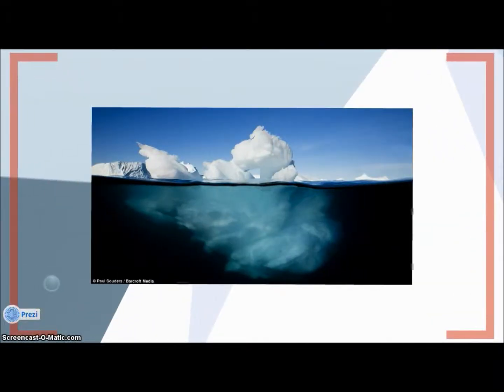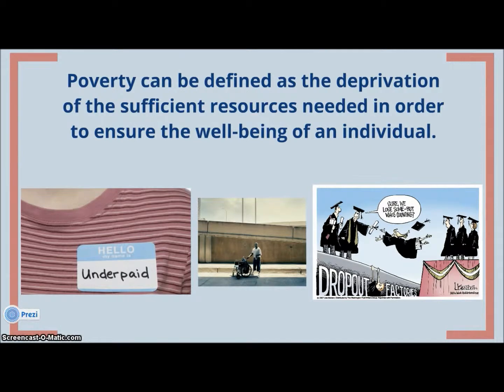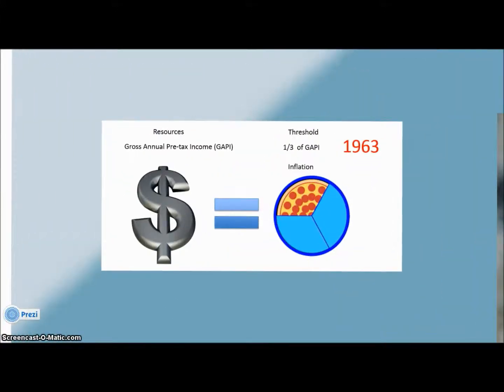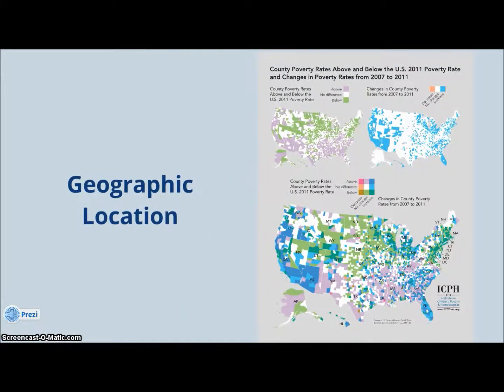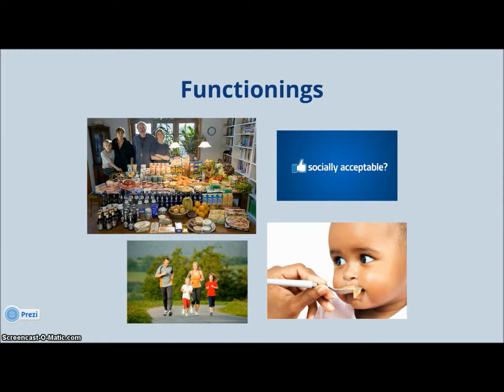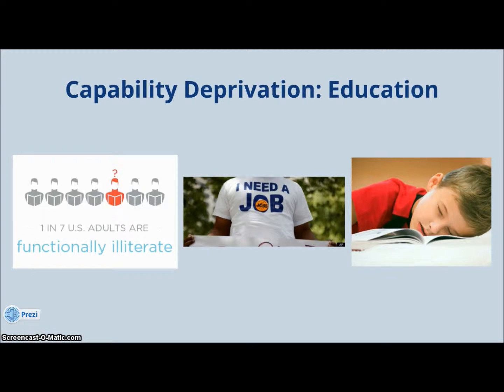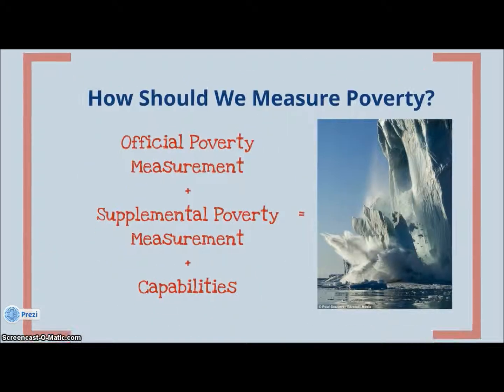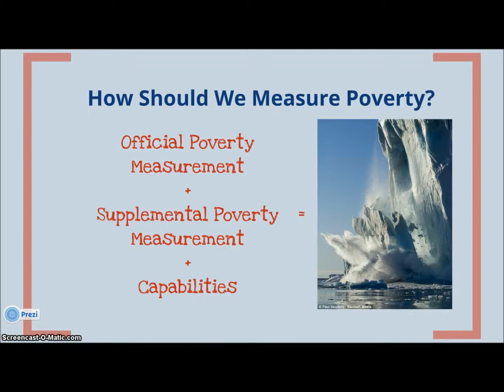Below the Tip of the Iceberg: Unveiling the Truth about Poverty in America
Zebrina Edgerton-Maloy and Zahra Yousofi discuss how the current poverty measurement in America is insufficient. They go on to explain how Official Poverty Measurement, Supplemental Poverty Measurement and capabilities should be combined in order to create an accurate, up-to-date poverty measurement.